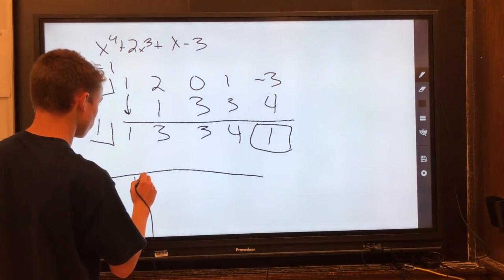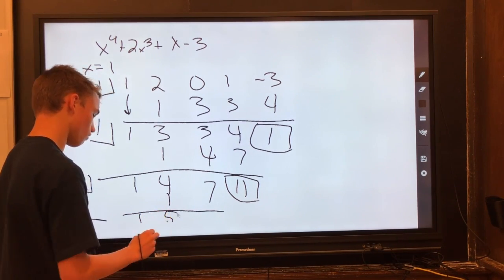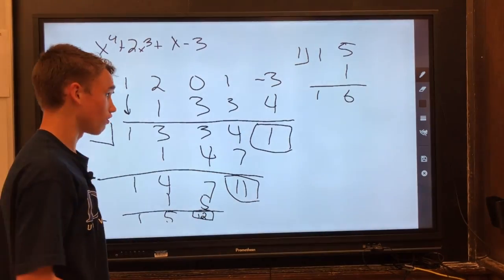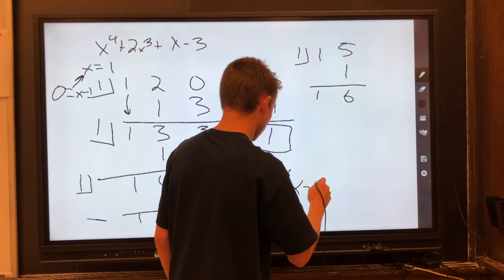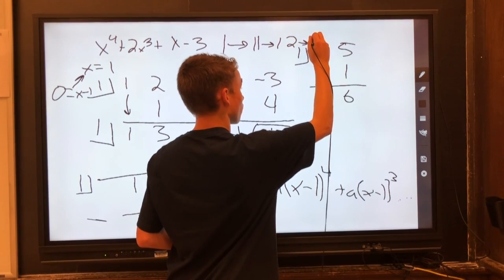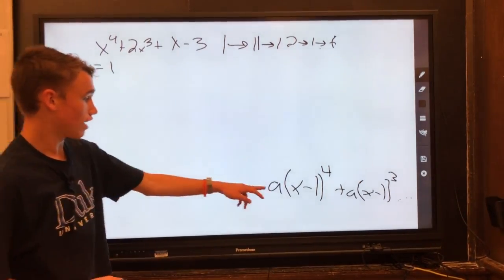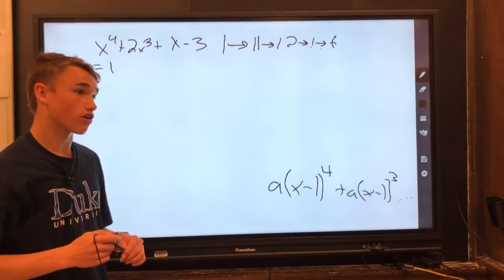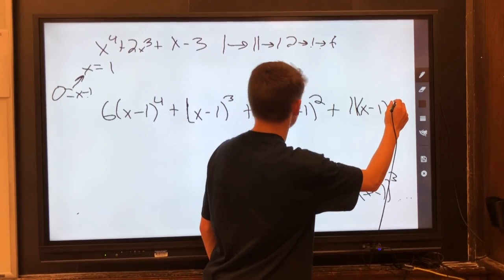How to do Taylor Expansion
This video is about How to do Taylor Expansion